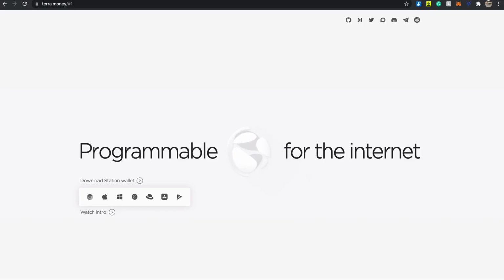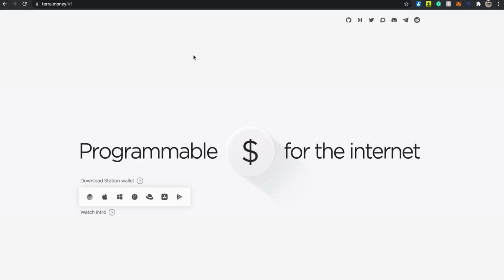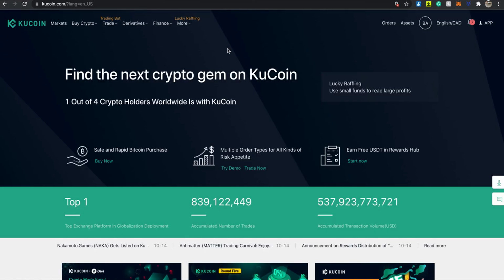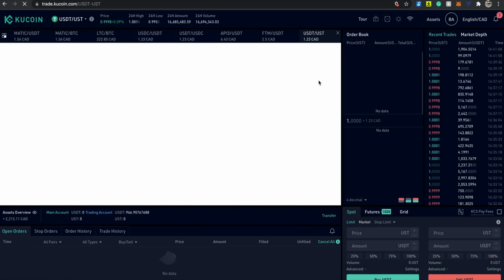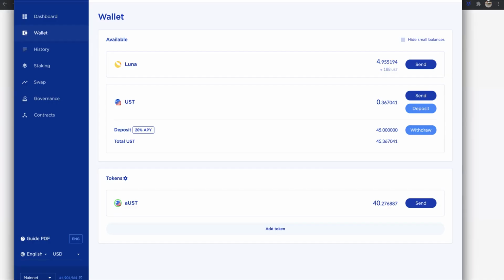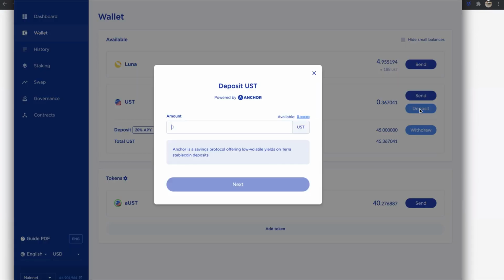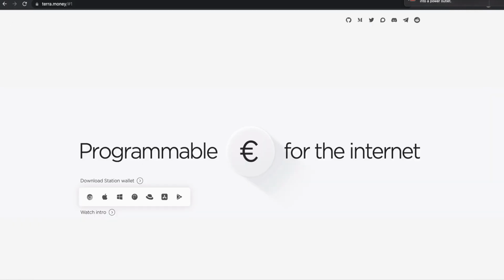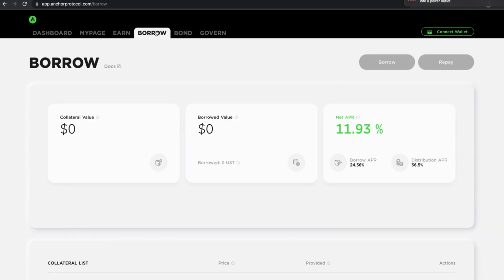How to get your loot into anchor protocol